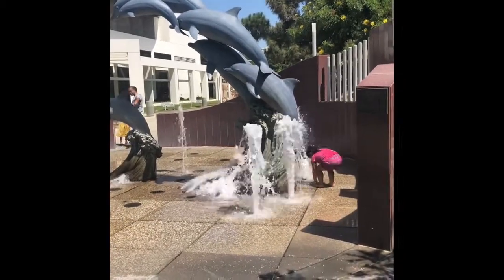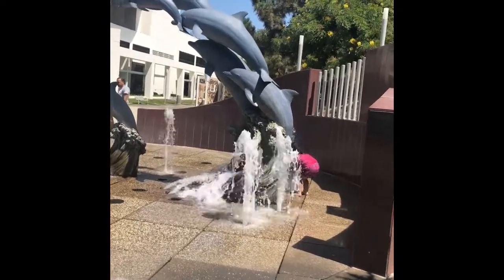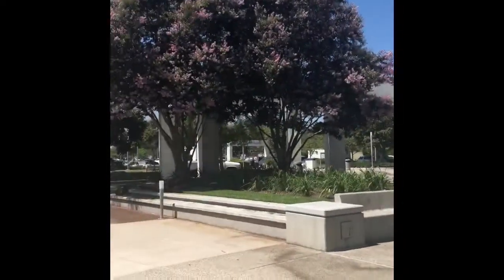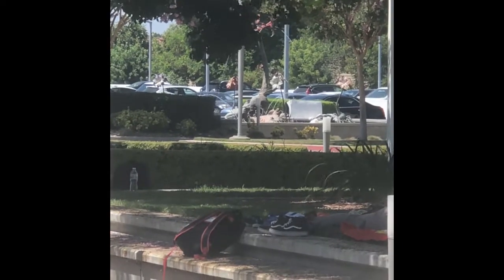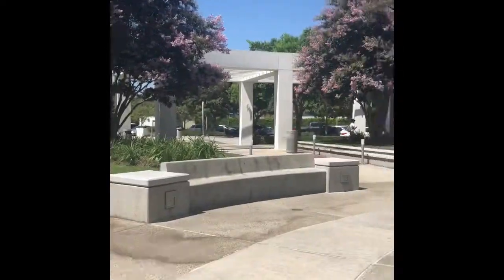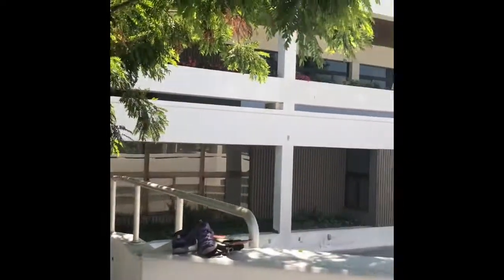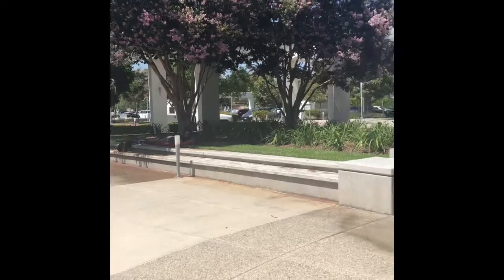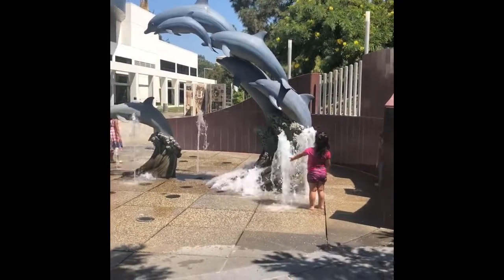Cerritos Library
Fun place to go out with kids. Water fountains kids can go in and get wet.